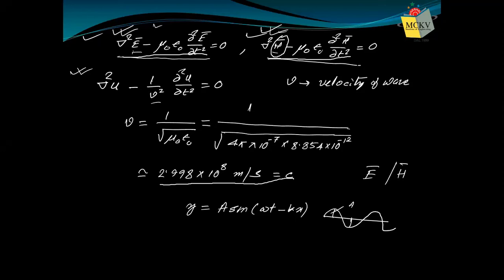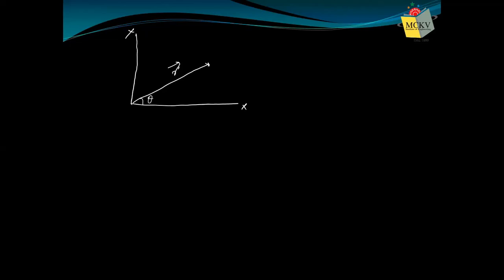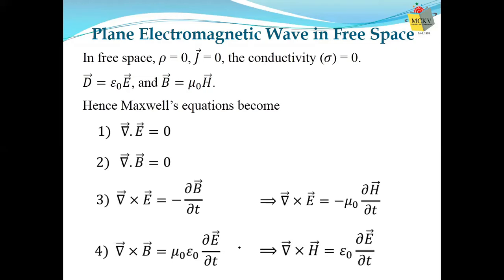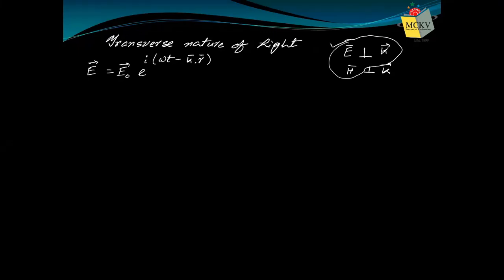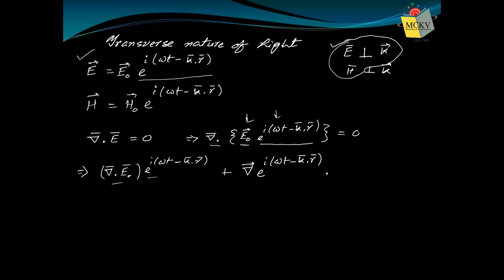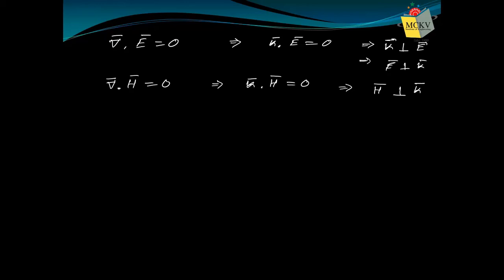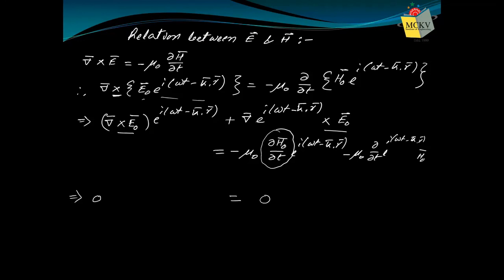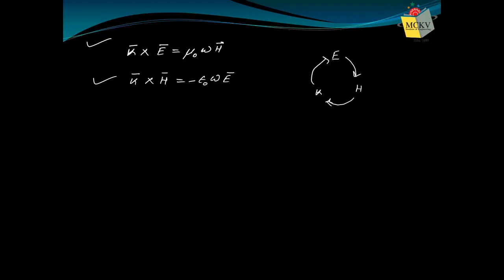Module-5: L4: Transverse Nature of Light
1. Transverse Nature of Light,
2. Relation between Amplitudes and Direction of Electric and Magnetic Field Intensities.